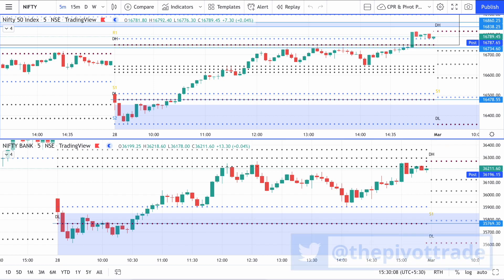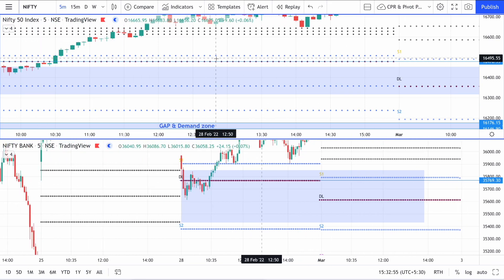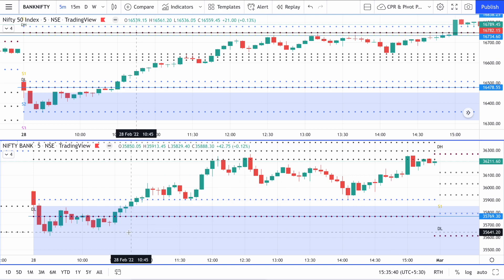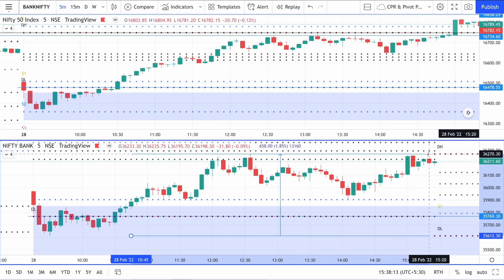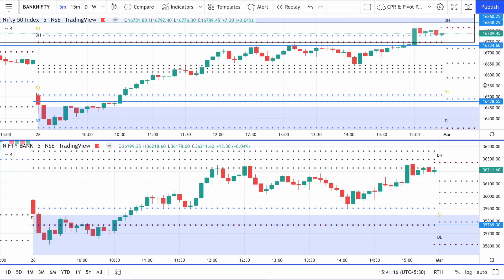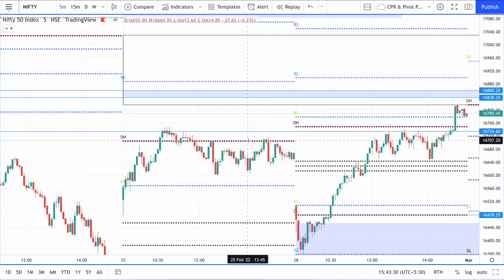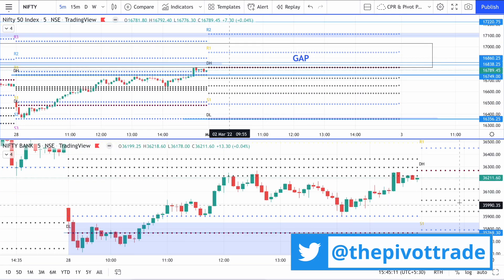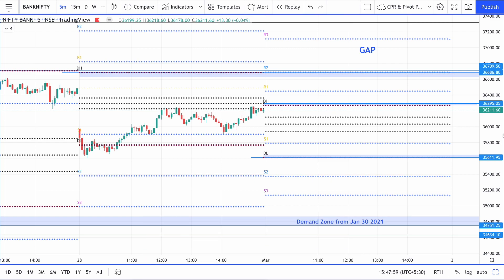Nifty, Bank Nifty Trades Entries & Analysis Of Price Action!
Learn trading through post market analysis videos for free. Uploads to help you gain knowledge about reading price action and using pivot points to take trades. Nifty, Bank Nifty specific trades to help you learn and earn independently without anyone's help. Be an independent trader and earn a living through this amazing profession! EOD charts to help you understand the ins and outs of reading price action and analysing charts on your own.

This channel specialises in nifty trading strategies for intraday and spreading knowledge regarding how to analyse charts and place trades based on the right location to protect stop loss and gain profits.

1. Trading In The Zone by Mark Douglas
2.  Secrets Of A Pivot Boss by Franklin Ochoa
3. How to Make Money in Intraday Trading
4. The Logical Trader: Applying a Method to the Madness
5. Japanese Candlestick Charting Techniques